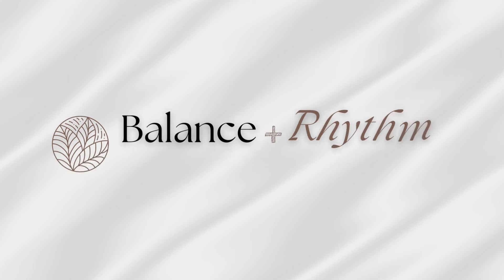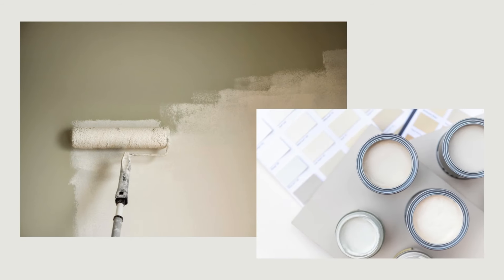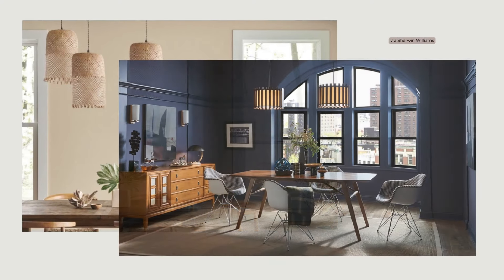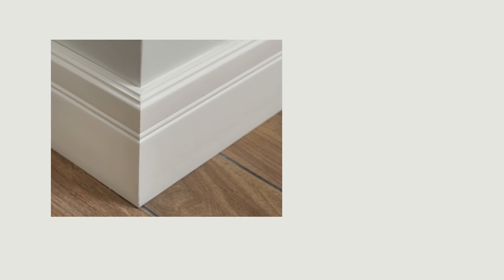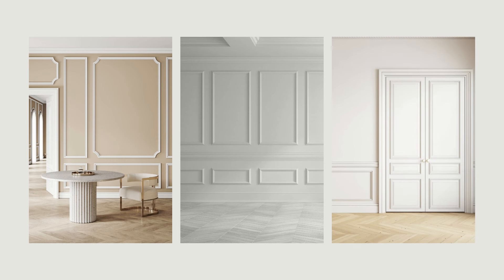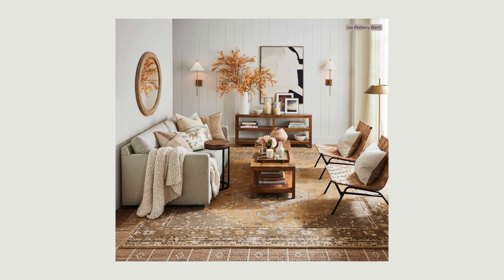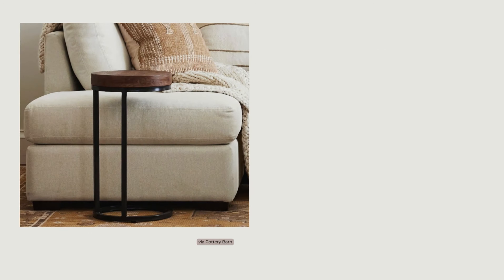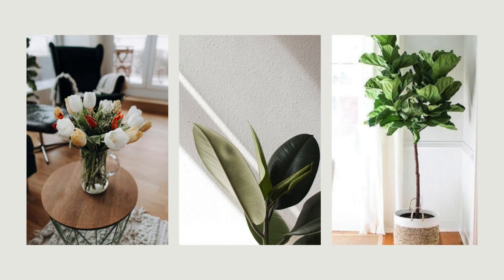5 Top Ways To Update Your Home Without Remodeling | Interior Design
Creating beautiful spaces doesn’t have to involve a lot of time, energy and expense. If you want to elevate your home without a budget-breaking renovation there are simple updates you can make that are relatively inexpensive and that you may be able to do yourself.

📷Thumbnail Photo Credit: Pottery Barn

Pottery Barn
Living Room Inspiration

🗝️ Sherwin Williams Paints Featured:
Accessible Beige
Charcoal Blue
Cavern Clay
Upward

5 Top Ways To Update Your Home Without Remodeling
00:00 Easy and Budget-friendly
00:33 Tip 1
01:07 Tip 2
01:35 Tip 3
01:58 Tip 4
02:46 Tip 5

~Liz